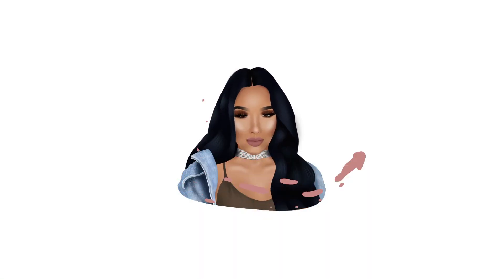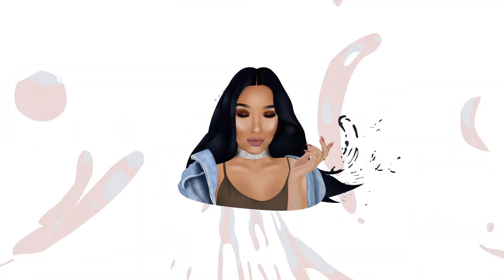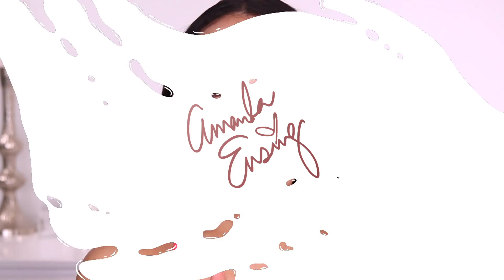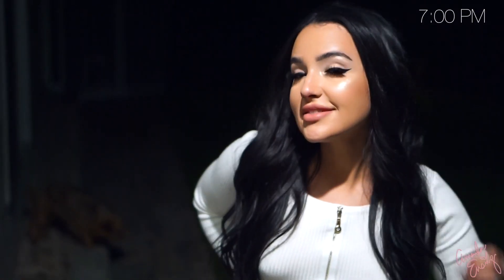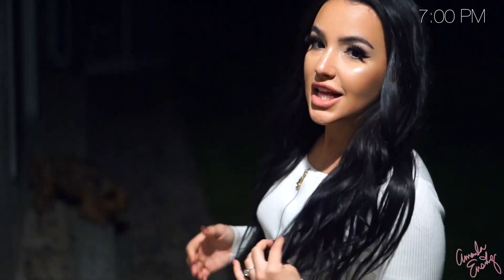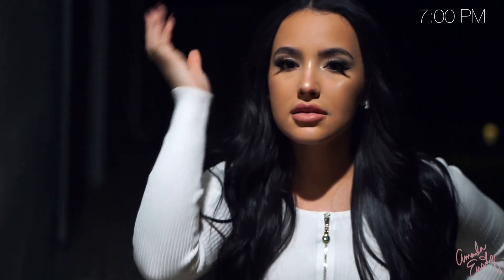NEW Marc Jacobs Shameless Foundation Wear Test | Not What I Expected...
Marc Jacobs Shameless Foundation Review- Definitely didn’t expect the outcome.
Which foundation should I review next?!

♡ Be the reason someone smiles today ♡

❤ Joshua 1:9 ❤

{ AmandaEnsing }

PRODUCTS MENTIONED:

-Marc Jacobs Shameless Foundation: goo.gl/C2XGNq